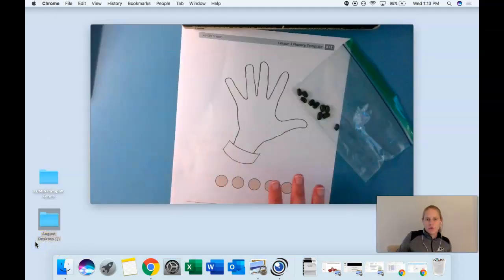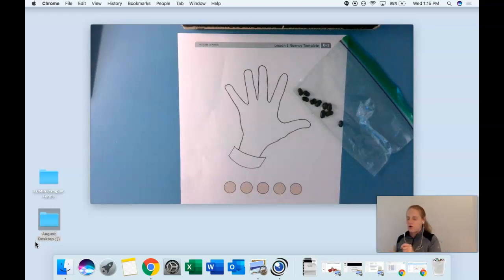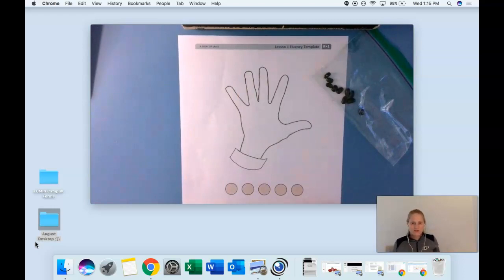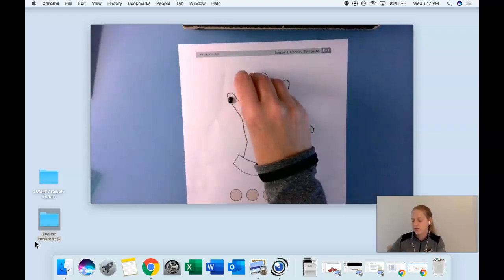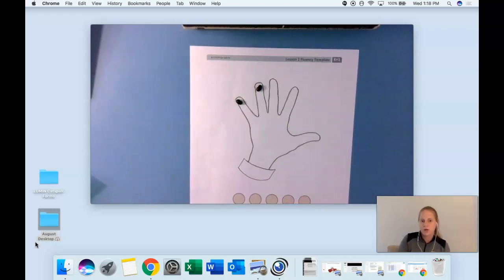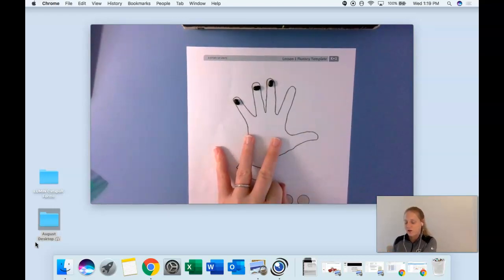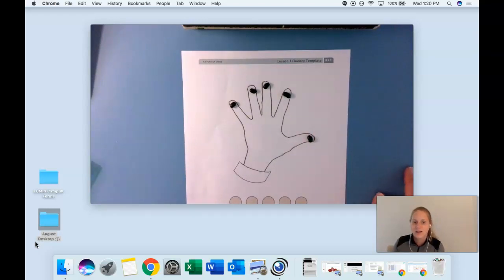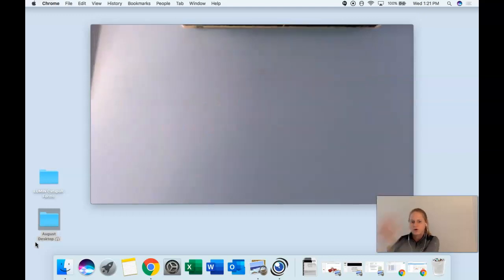K5 Module 1 Lesson 4 Fluency (Version 1)